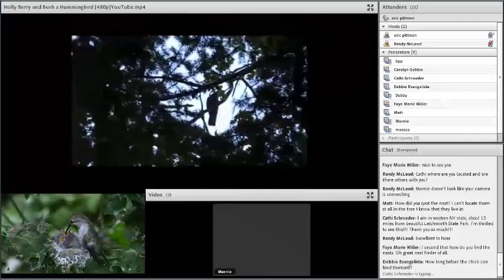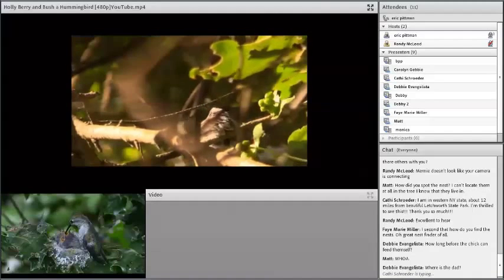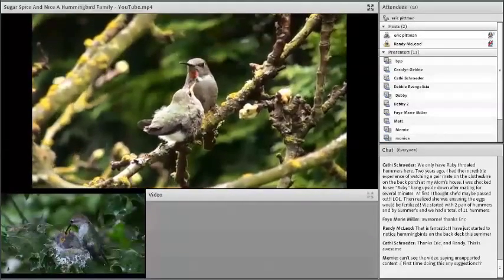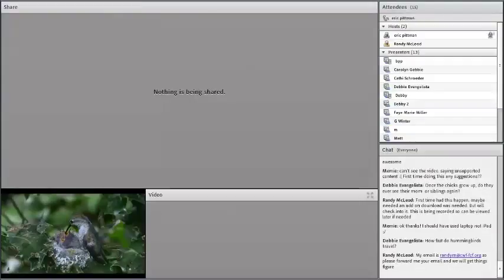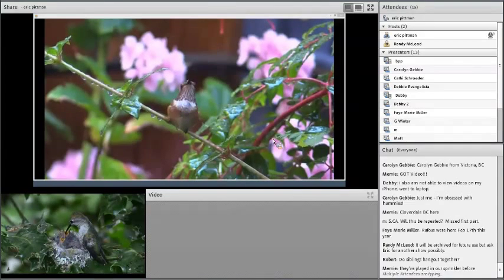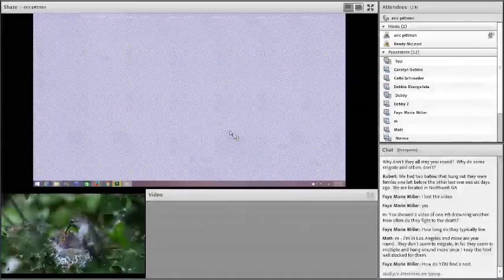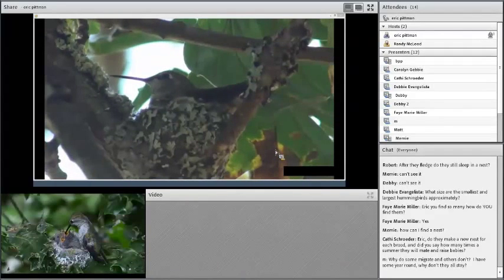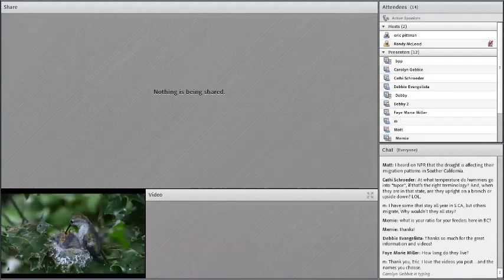CWF Wild Webinars: The Hummingbird 2